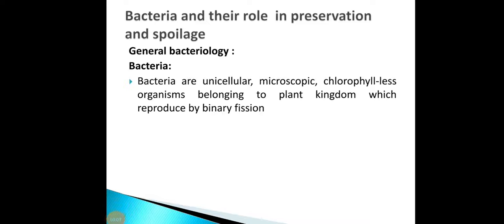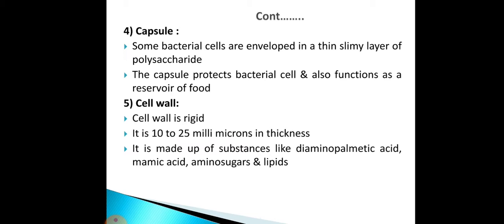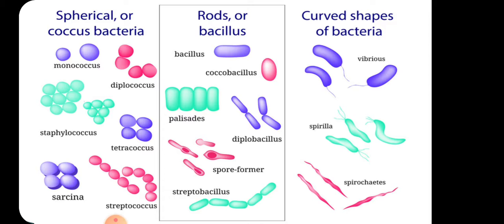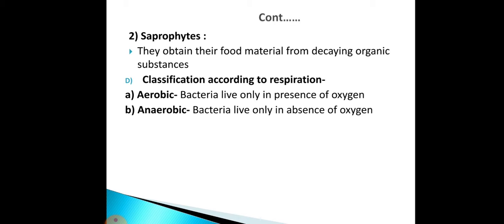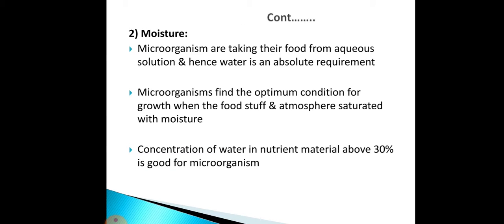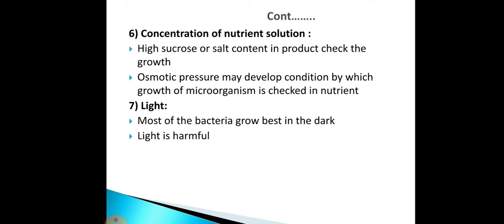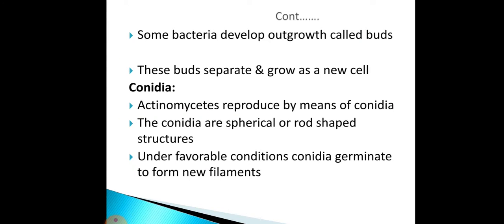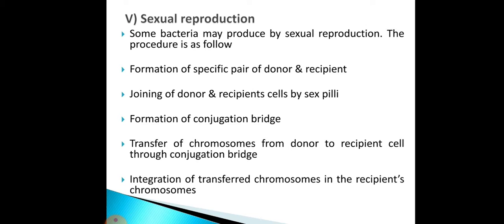Bacteria and their role in preservation and spoilage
Animal Science and dairying, part II